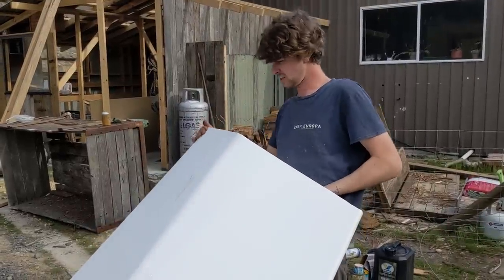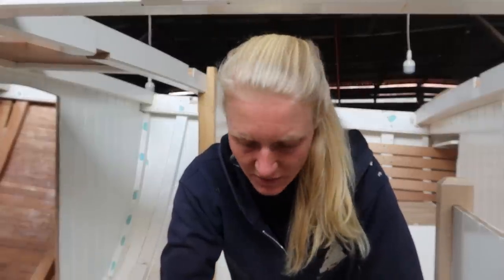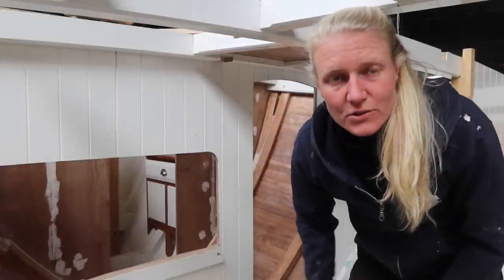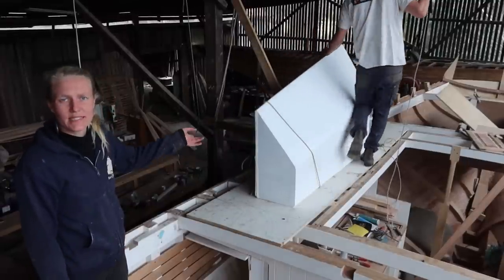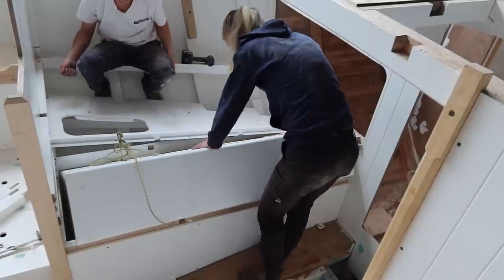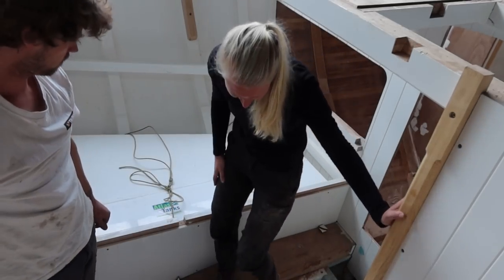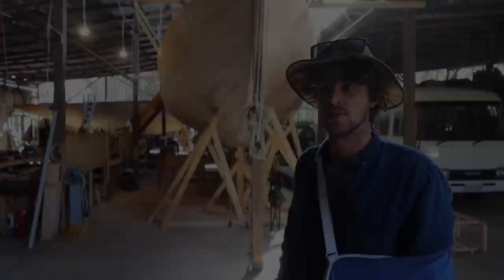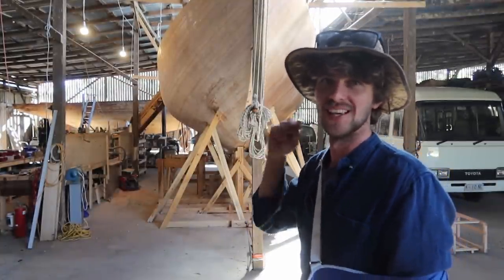Custom made plastic water tanks & issues with strip planking a wooden boat (EP10)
Episode10 is all about tanks and how tricky it can be to put them in their spot, see us struggle and fail to put the big one in, we win in the end.
The tanks were drawn up and designed by Matt and our friend Josh.
The drawings were sent to Atlas Tanks and built to our specs. We are so happy they are here!

Next Matt talks about strip planking, some issues we've had with the wood moving between seasons and how we have decided to deal with that.
cheers Matt, Iefke & Obie